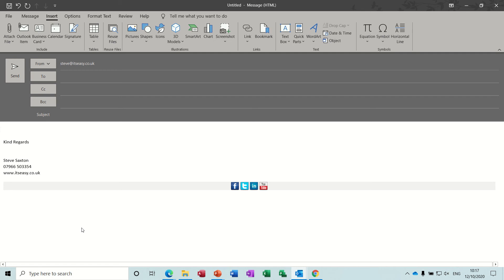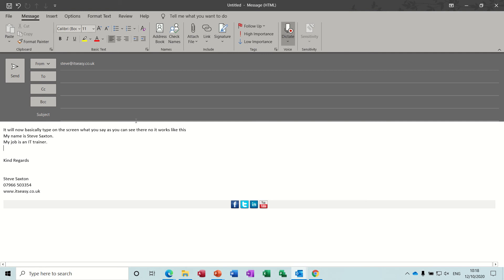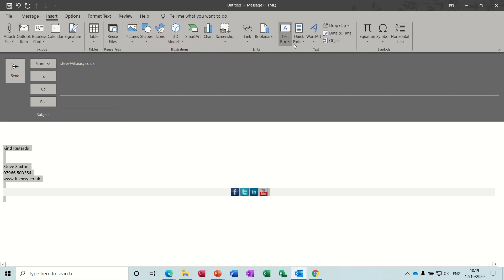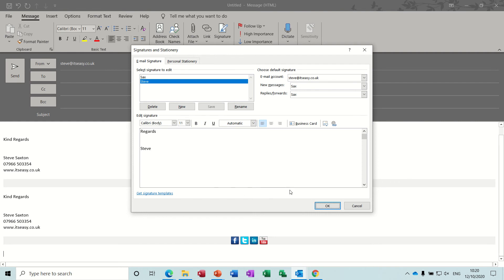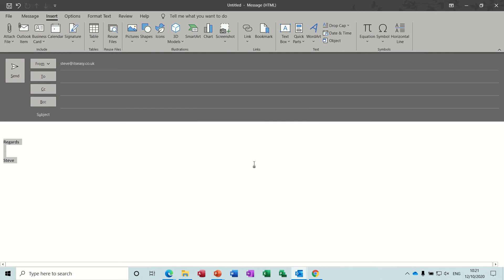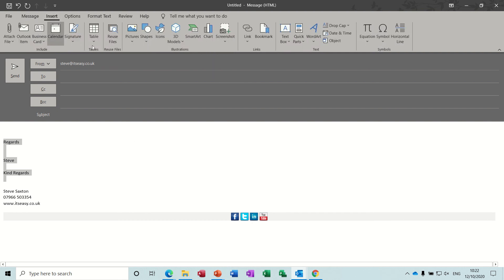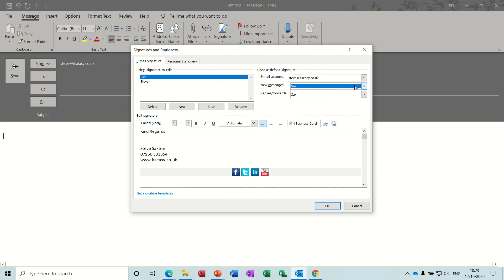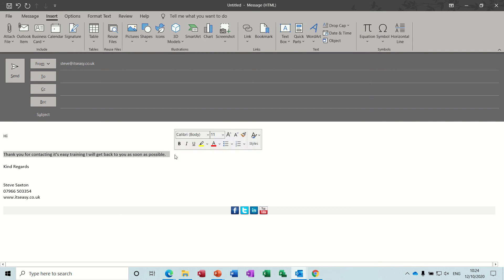Top tips in Microsoft Outlook you have to know. How dictate works, multiple signatures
This video explains how to use the dictate tool in Microsoft Outlook.  The tutorial explains how dictate works, by inserting spoken words as text on the screen, creating new lines, full stops and commas. The tutor then covers how to create multiple signatures, finally explaining how to use autotext to activate them.